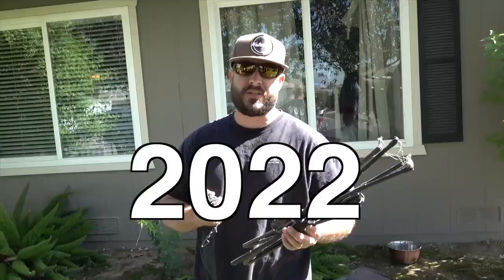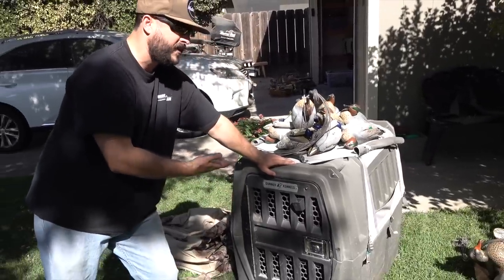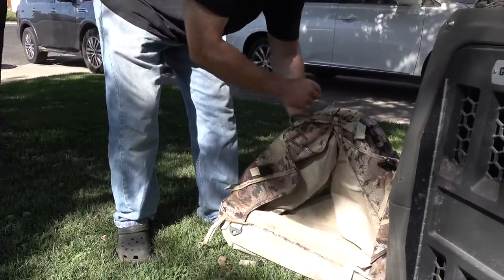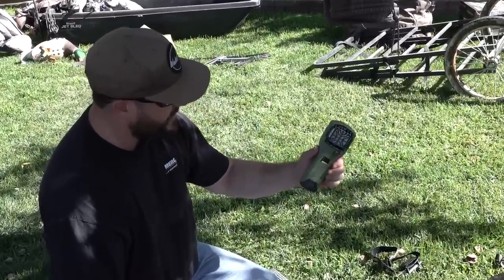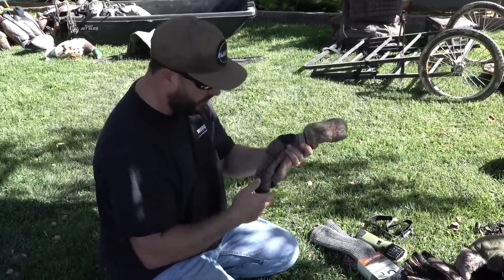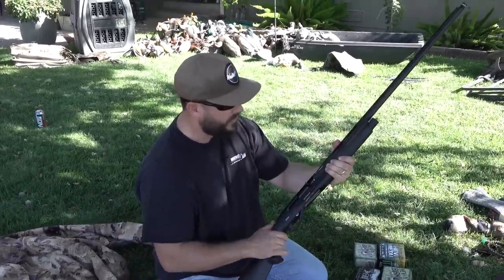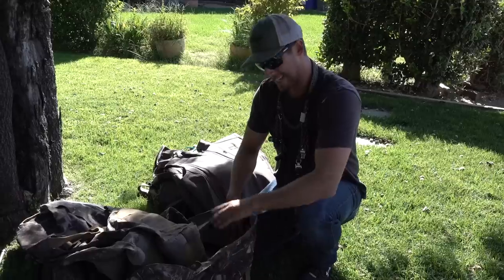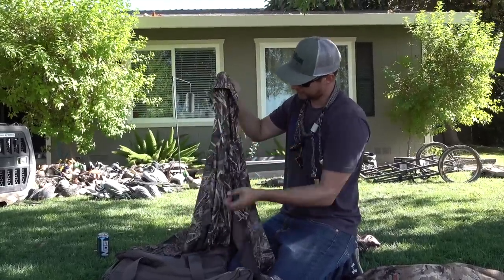DUCK HUNTING Loadout 2022!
It's here! The NEW Duck Hunting Loadout video for the 2021 Waterfowl Season.